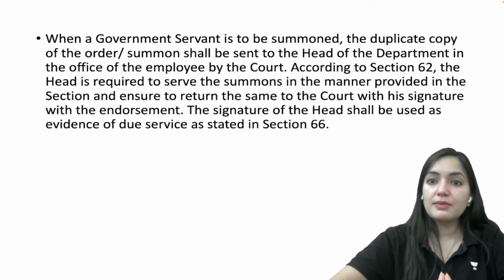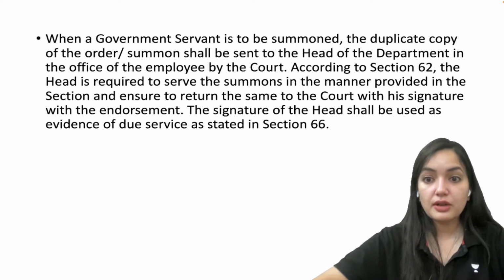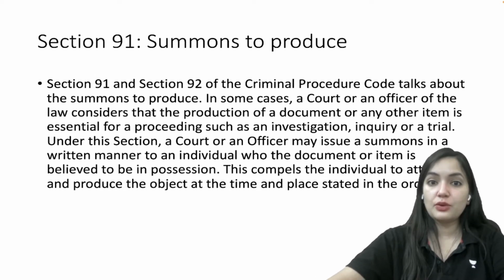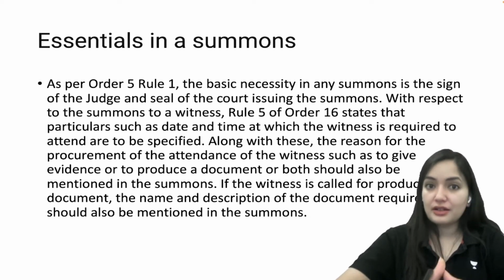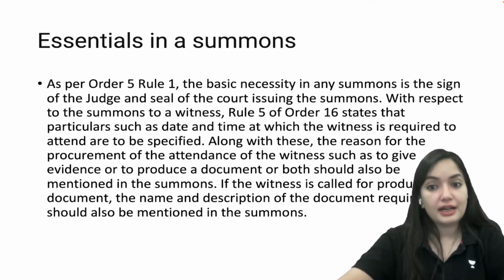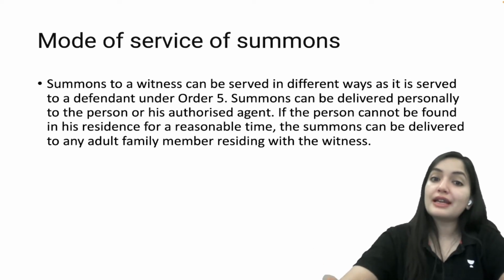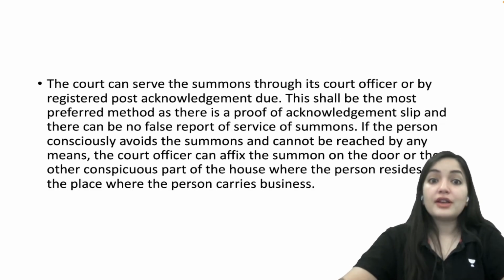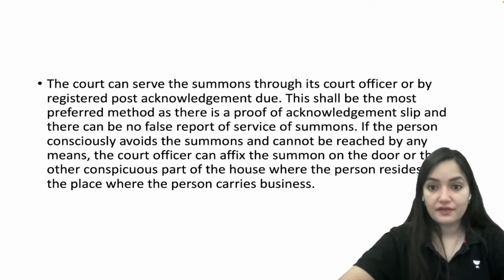When will you get a summon? Tanvi Singh | Unacademy Legal World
Learn all about summons through this video! What summons are, who summons are made, and what liabilities one attract by not complying to the summons. If you find this video useful, do check out more such relevant and interesting videos on our channel.